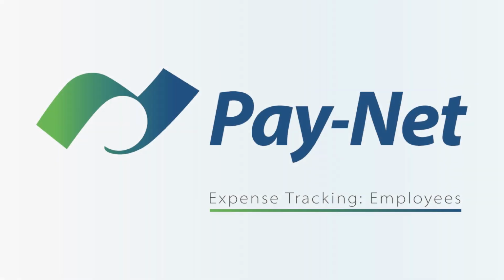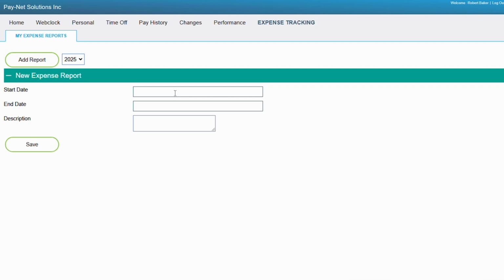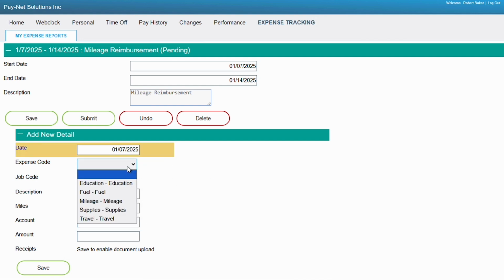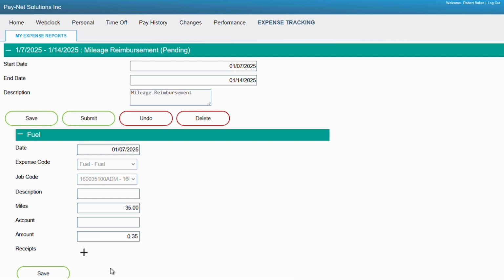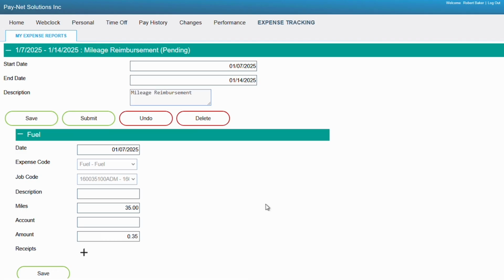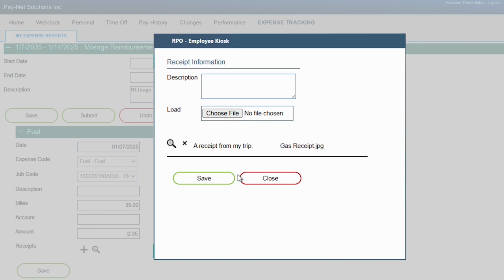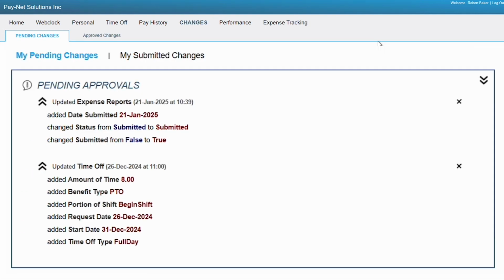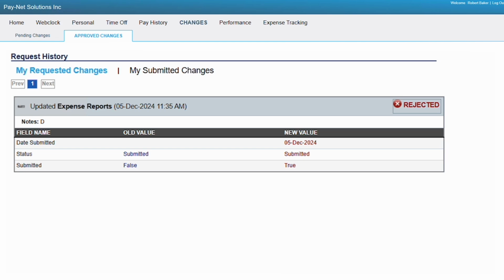Expense Tracking for Employees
Pay-Net’s seamless Expense Tracking Service, integrated with our Employee Self Service Kiosk, allows employees to easily generate and submit expense reports for reimbursement. Employees can upload receipts and proof of payment directly, ensuring accurate and efficient reporting. Once submitted, expense reports are sent to employers for quick approval. After approval, reports are automatically uploaded into the payroll system, streamlining the entire reimbursement process. Say goodbye to paperwork and hello to a faster, more efficient way to manage expenses!